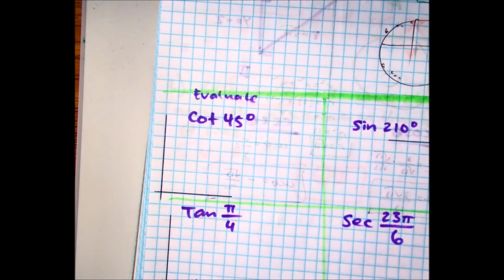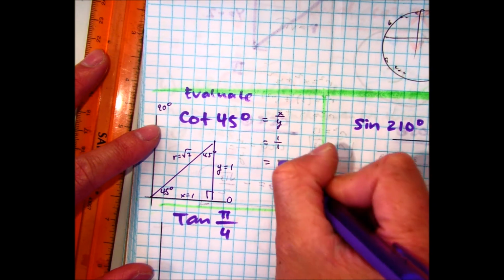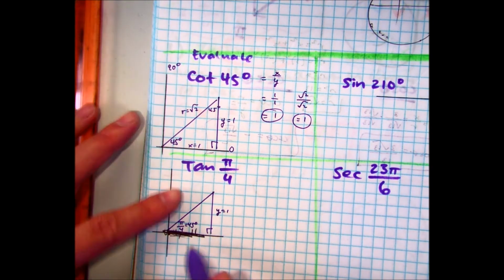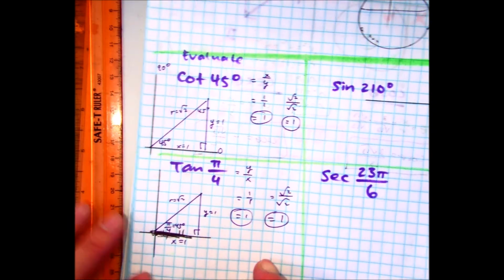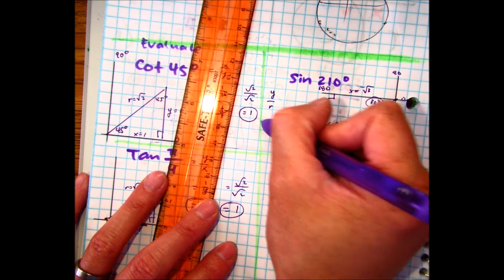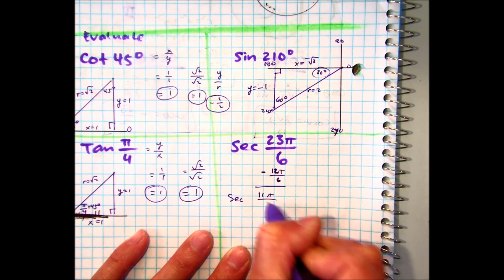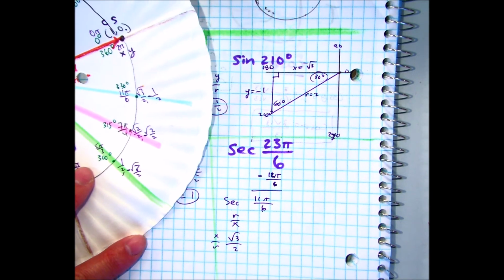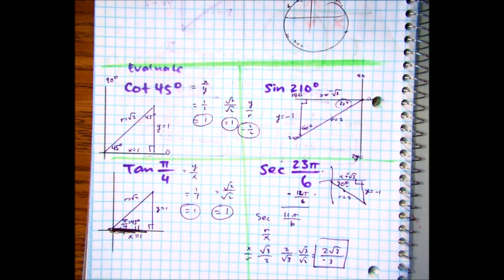practice with unit circle example B ALL